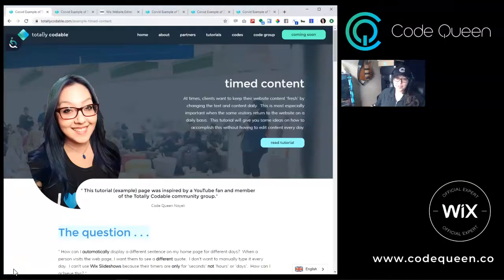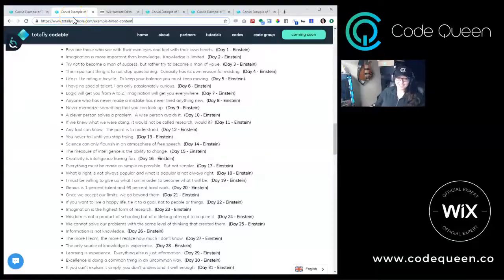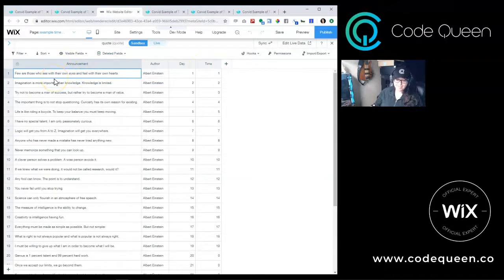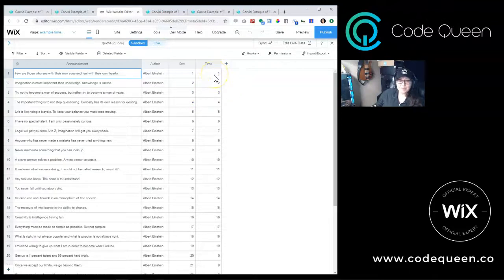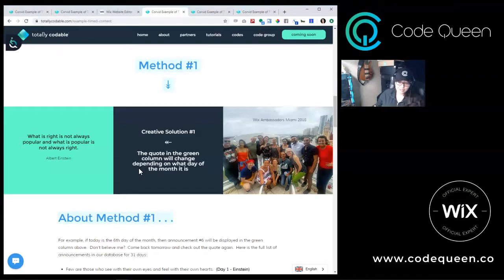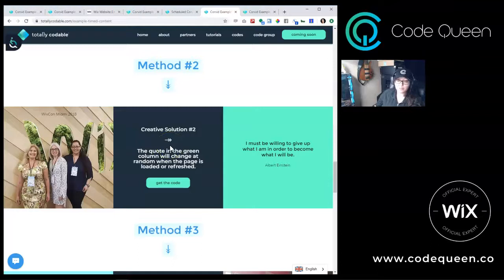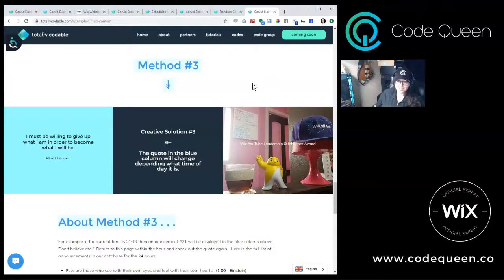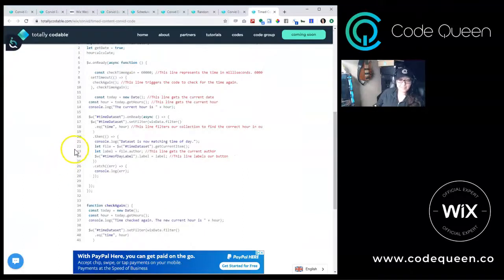Randomize Content, Schedule Content, Automate Content, Alternate Content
Timed content modules are very popular because they make it easy for a website owner to automatically schedule rotating content, show, hide or alternate content after a given time.  This video is great to learn about Scheduled Content and Timed content for Content Planners.

Timed Content plugins are very popular across many website builder platforms.  These apps and functionalities are known by many names, such as:
Timed Content
Scheduled Content
Alternating Content
Rotating Content
Randomized Content

But did you know that Wix does not have any apps that allow you to create timed rotating content?

At times, clients want to keep their website content 'fresh' by changing the text and content daily.  This is most especially important when the same visitors return to the website on a daily basis.  This tutorial will give you some ideas on how to accomplish this without having to edit content every day.